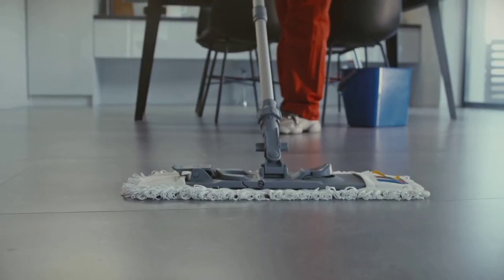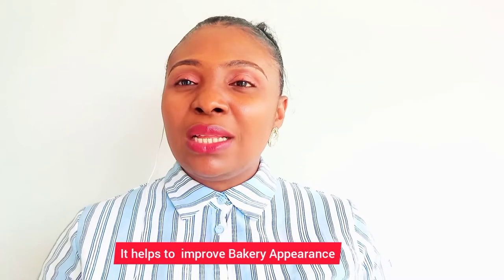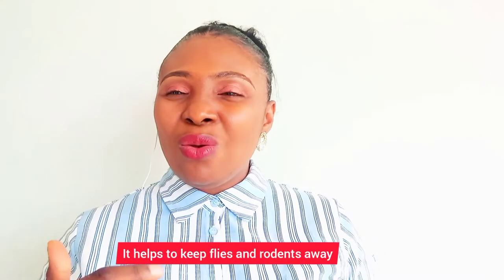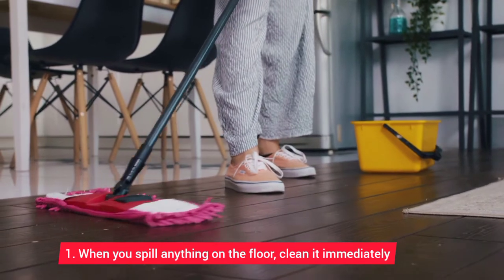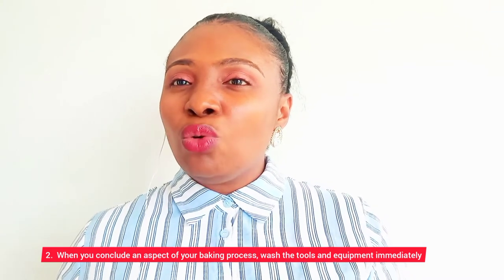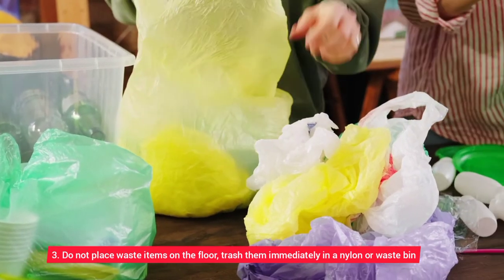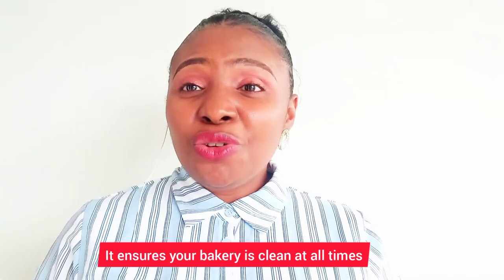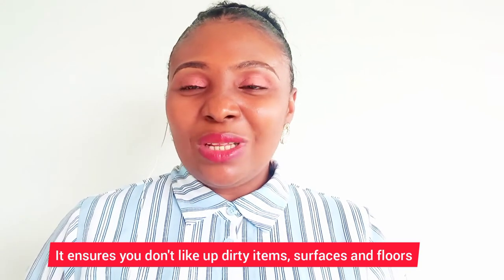How To Keep Your Bakery Clean /Bakery Cleaning Tips and Secrets /CAYGO - Clean As You Go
Most Bakers find Cleaning very Hectic and Tedious. CAYGO- which means Clean As You Go is the easiest way to keep your bakery clean all the time.

It is a Globally Accepted Cleaning Strategy.